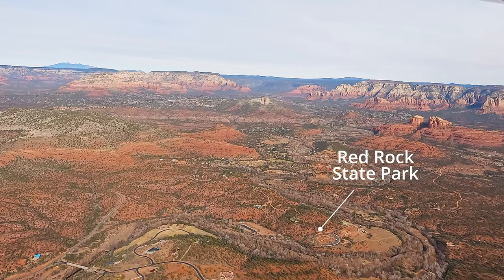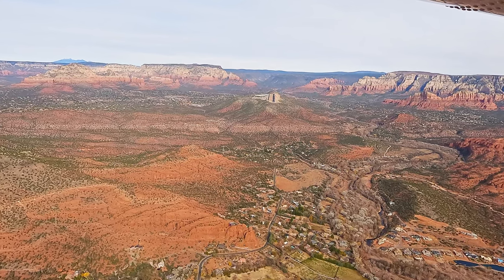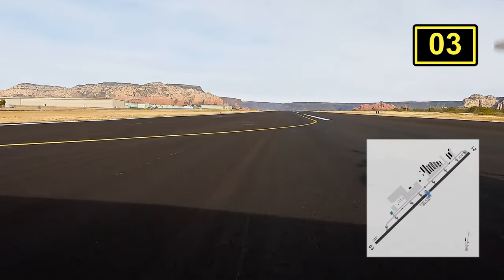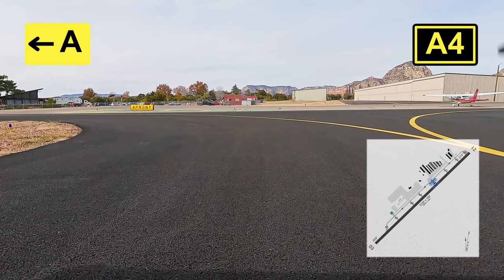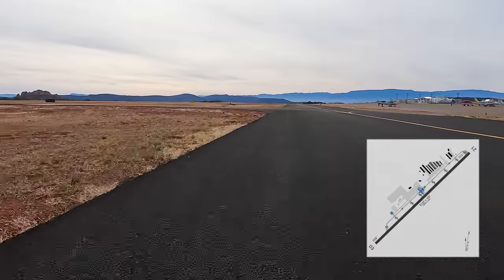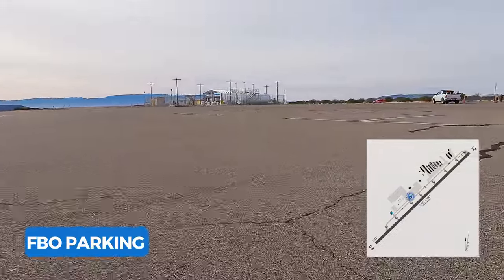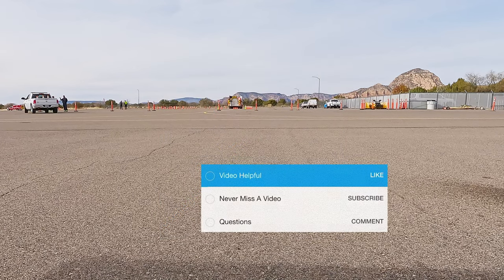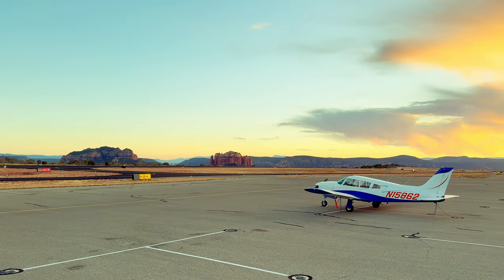Sedona Airport (KSEZ) | WHERE’S TRANSIENT PARKING | Sedona, Arizona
Fly with us as we make our way into breathtaking Sedona Airport on Runway 03. Enjoy the scenic views, see a few of the famous red rock formations and find out why Red Rock Aviation is the best!

Mesa Grill Sedona is a must stop for an unforgettable meal. The restaurant has a great view of the runway and is a great place for planespotting.

There is no transient Parking here. Red Rock Aviation is a great FBO with reasonably priced full-service fuel, no ramp or facility fees and no landing fee for single engine planes.

Tie-downs with chains are provided and you can easily grab a rental car if needed.

Breakdown of fees for our Piper Arrow III in December 2023
Parking Fee          40.00 (2 nights @ $20/night)
Avgas                  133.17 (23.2 gallons @ $5.74/gallon – upon arrival)
Avgas                    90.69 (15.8 gallons @ $5.74/gallon – for our scenic flight)
TOTAL                  263.86

All the info you need about Red Rock Aviation and Sedona Airport can be found here: